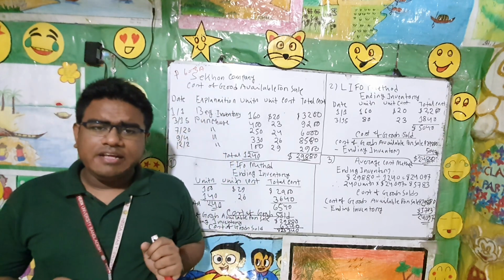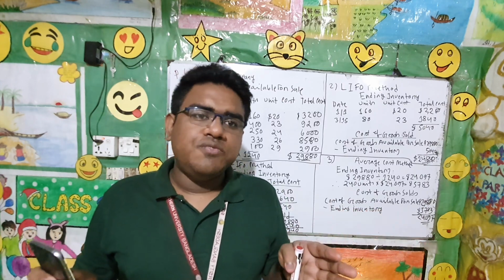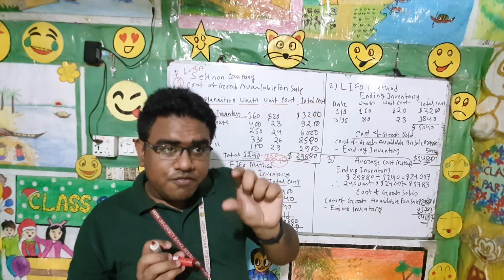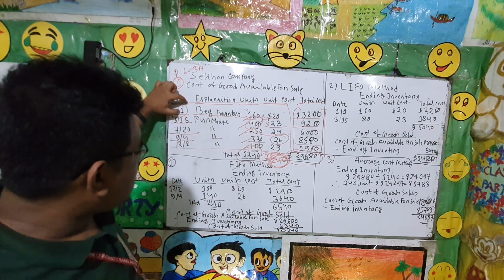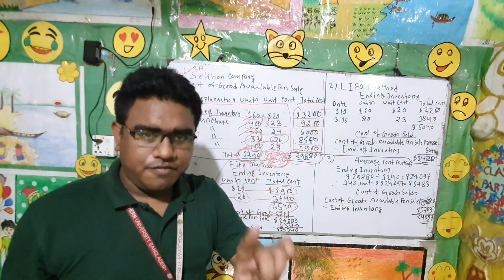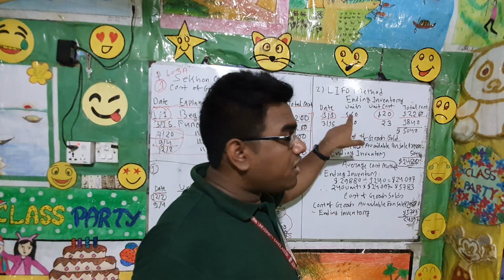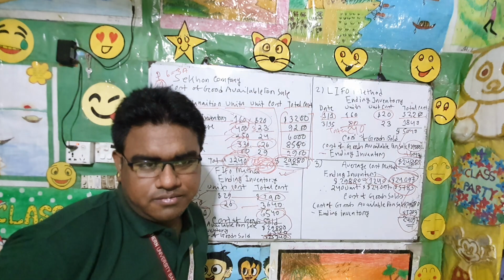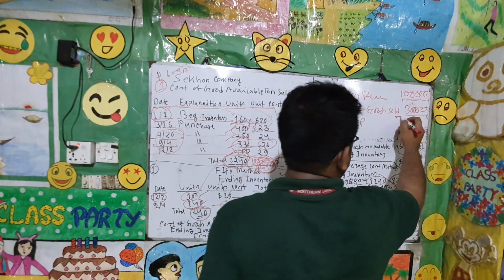Inventory Costing ( MBA- EMBA) Spring 2020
Inventory Costing (MBA- EMBA) Secong Part/ Spring 2020 Ch :06